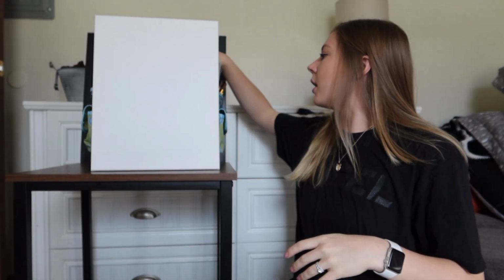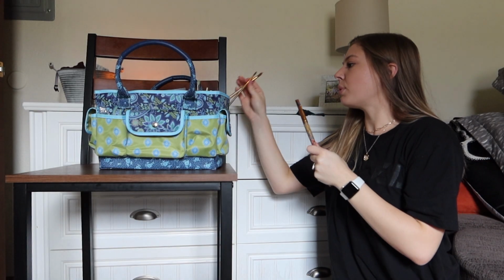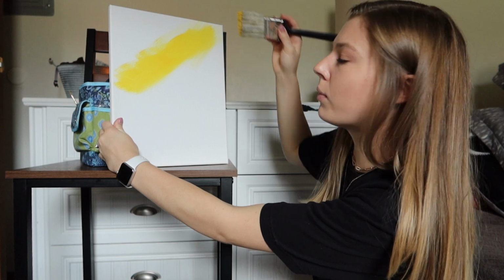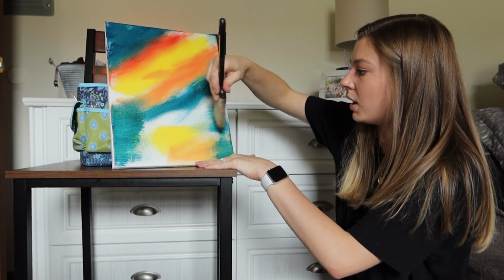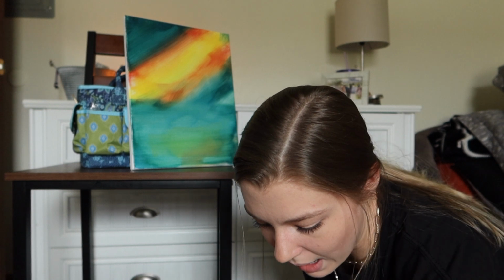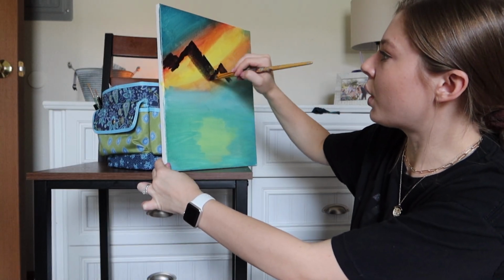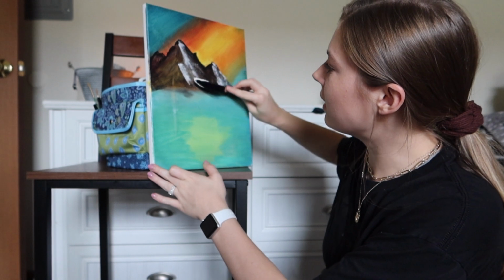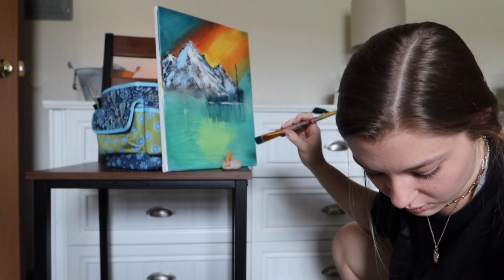Following a Bob Ross Painting Tutorial (kind of)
this is basically just me saying im not an artist for 14 minutes straight.

☼ vsco: @olivialeigh00

ily.